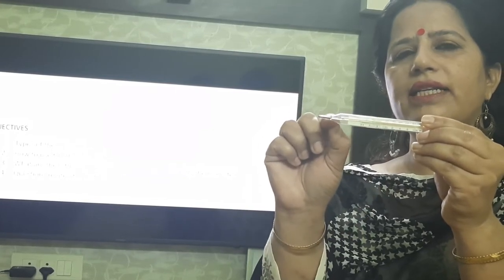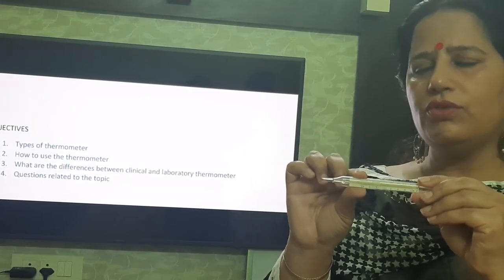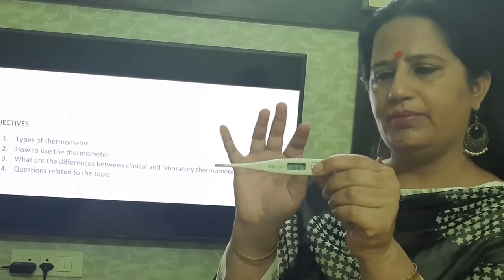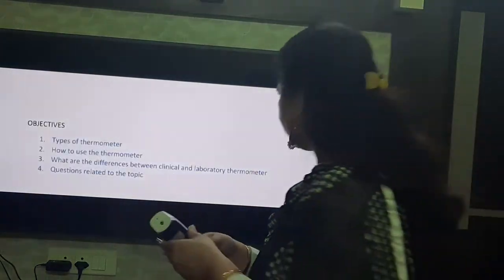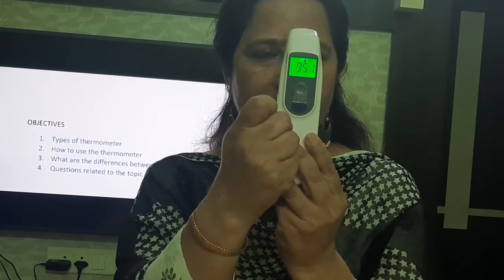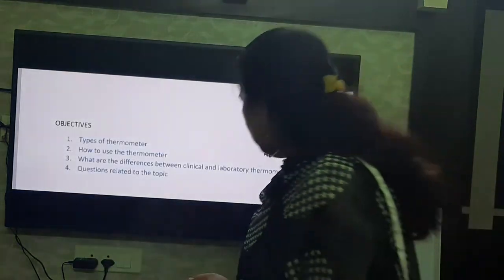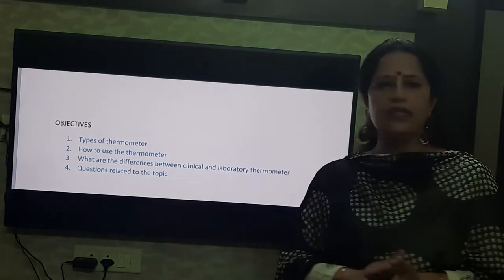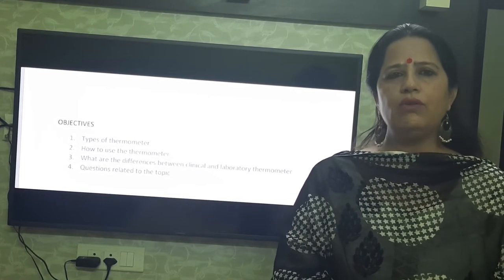Science Class 7 Chapter 4 Heat part III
Science class 7 Ch- Heat part III